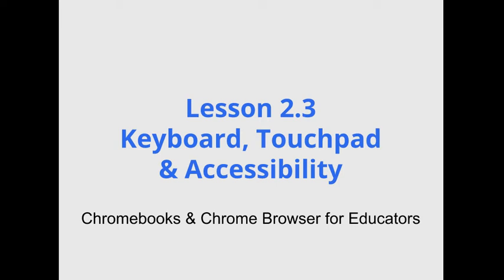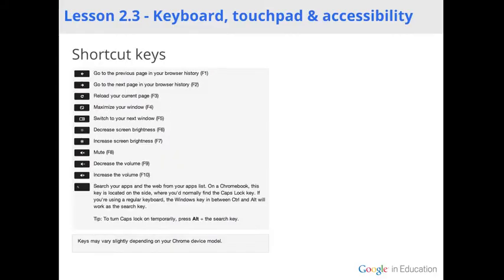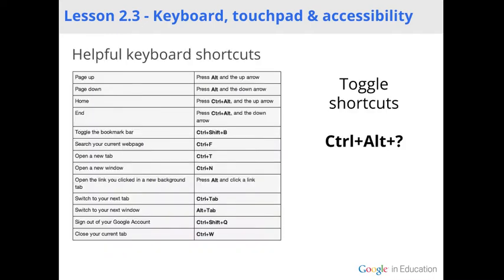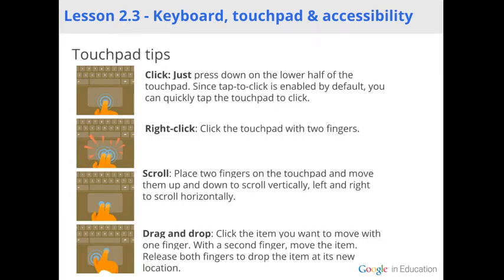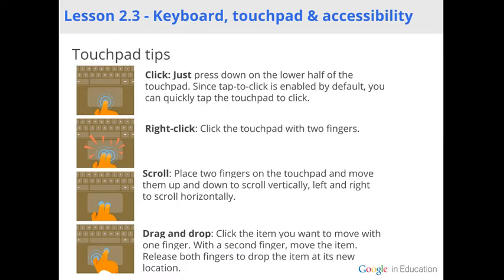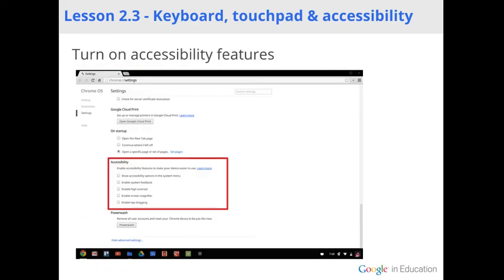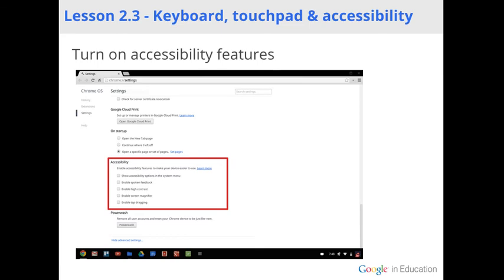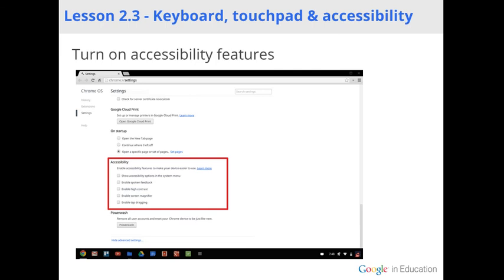2.3 Keyboard, Touchpad, and Accessibility